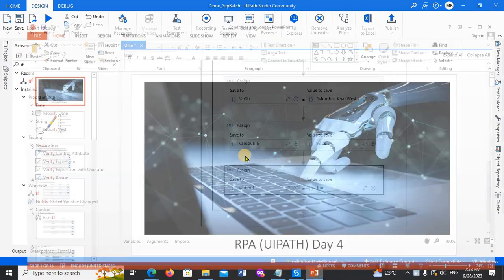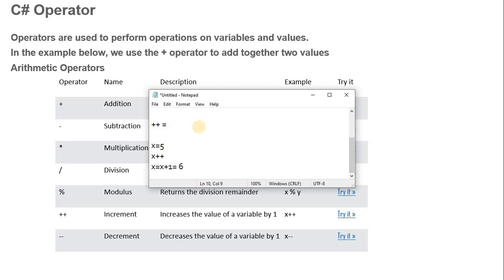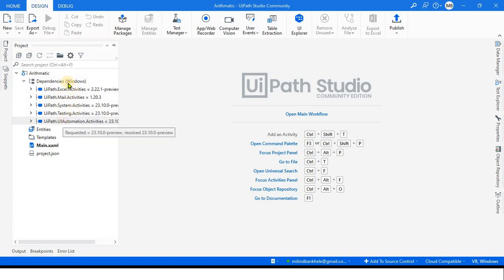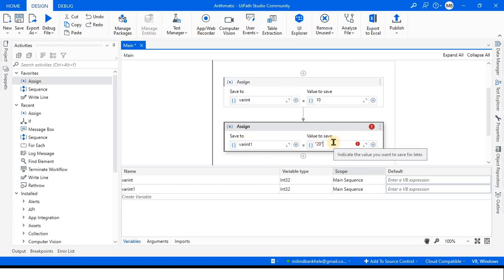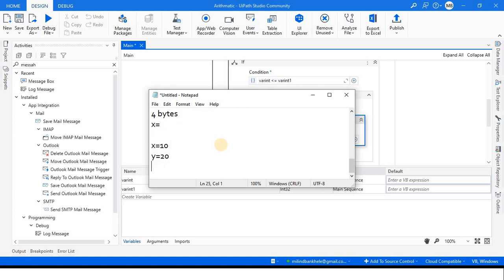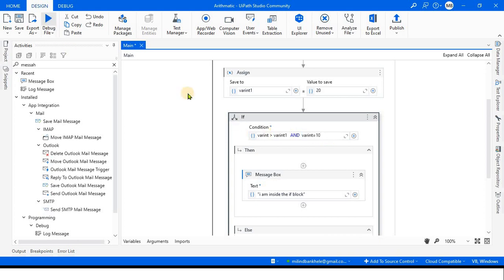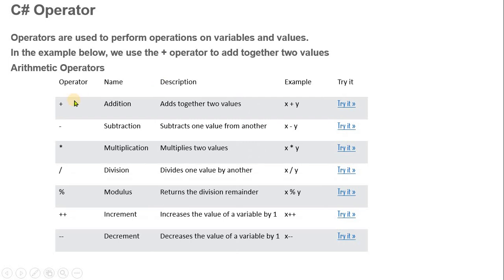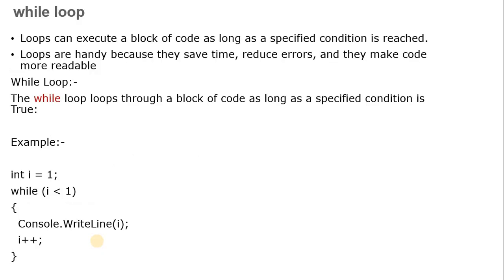OPERATORS UIPATH STUDIO | BY MILIND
Operators is very important to understand, in this video I have explain all the options in very detailed manner.